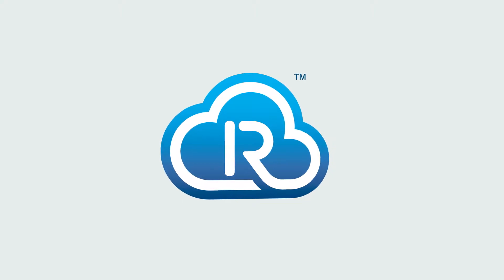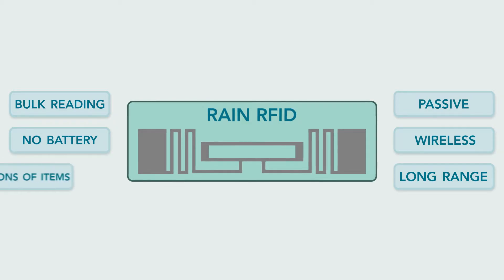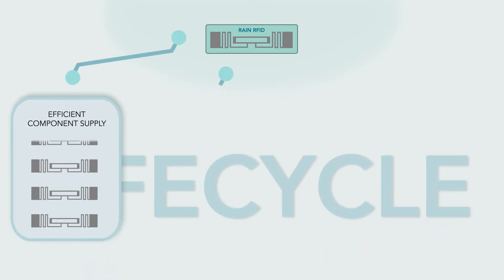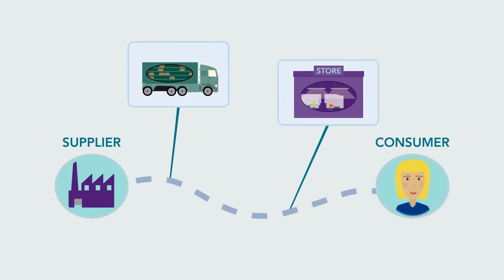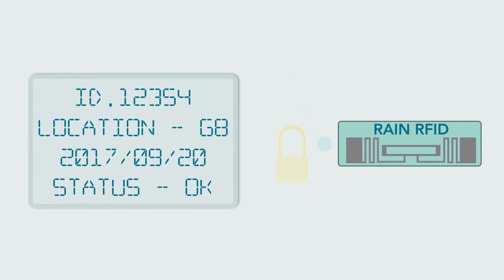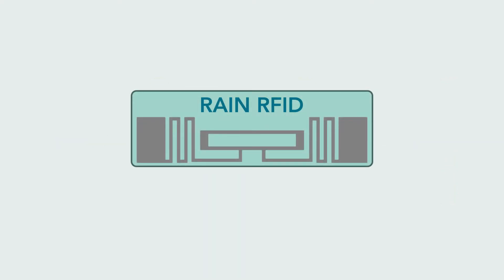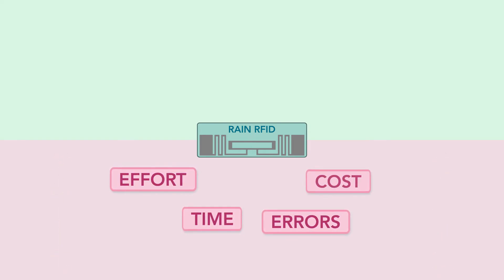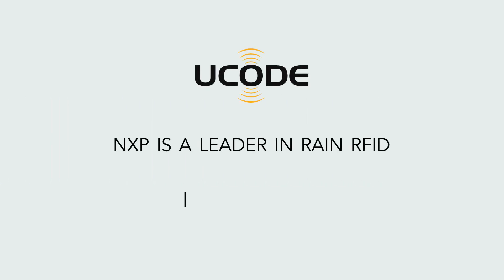RAIN RFID for Industry 4.0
RAIN RFID already connects billions of items to the IoT and enables the capability to identify, locate, authenticate and engage each of those items.
This video will show you how this passive wireless technology which allows a reading range of several meters and bulk reading capability enables the Industry 4.0.